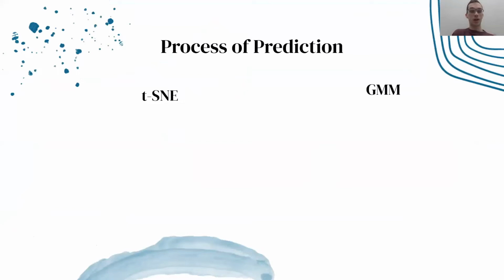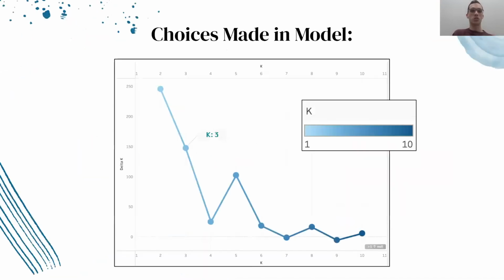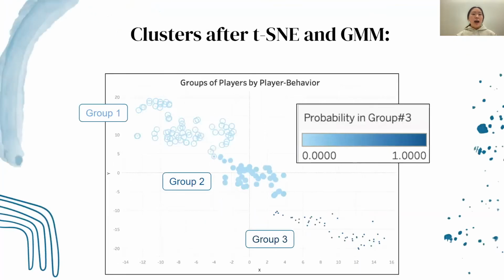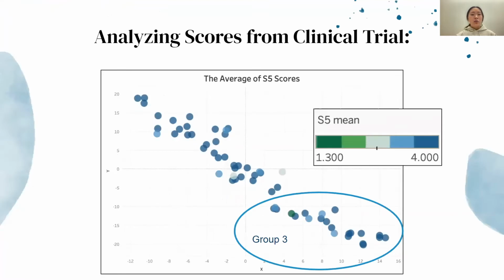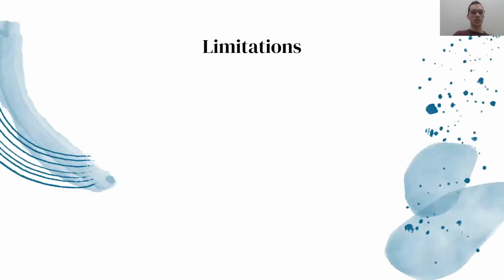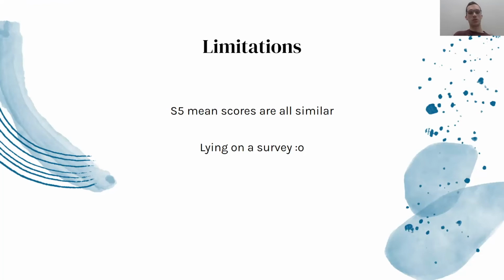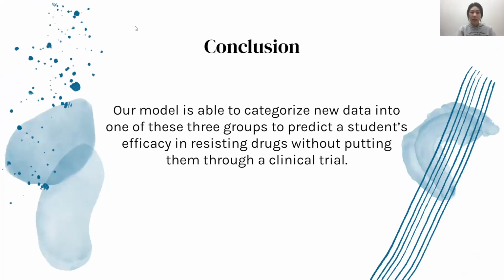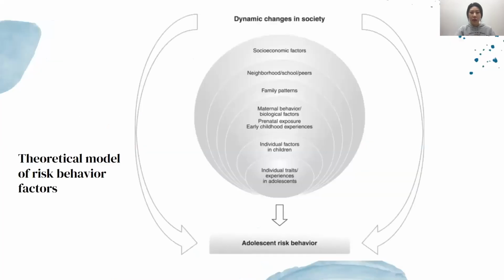Nimble Newts - Analysis of Data Representative Abilities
Presented by:
Xinge Zhang, Jingwen Miao, & Adam Kenawell

Award Categories:
DataFest 2022 - Best in Show & Best Use of External Data